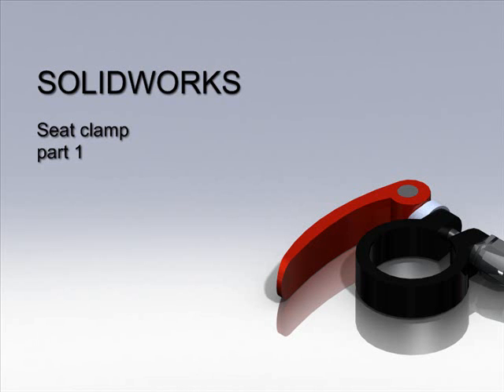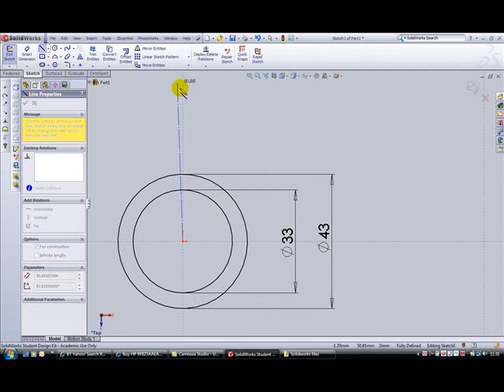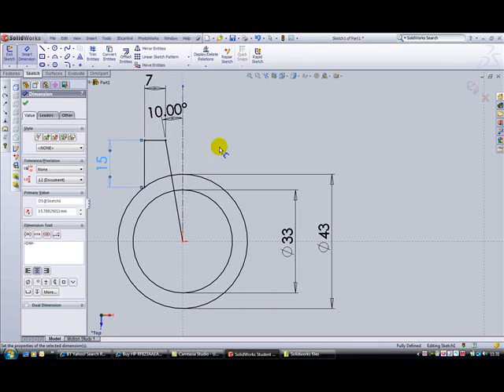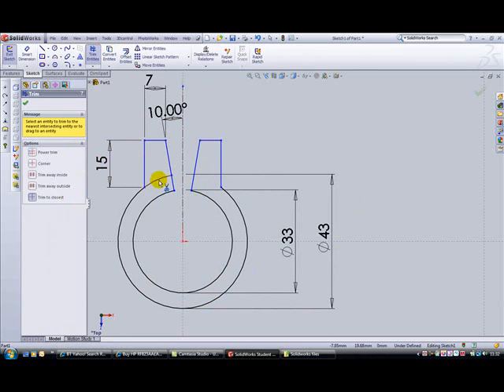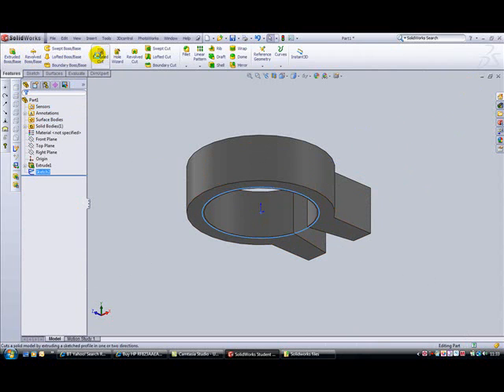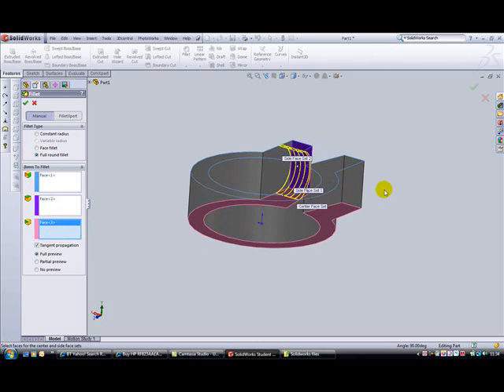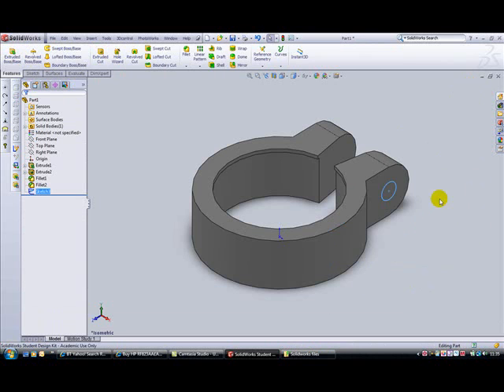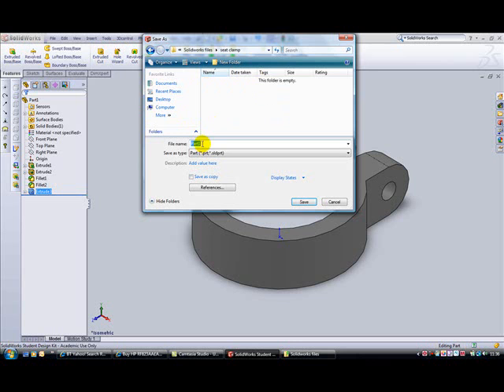01 Seat clamp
Step 1 in modelling a seat post clamp Solidworks